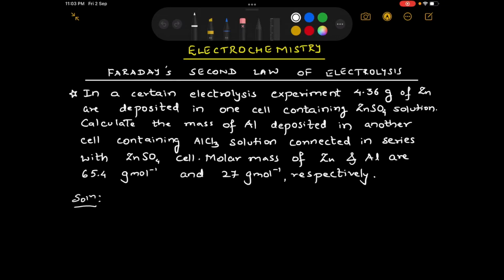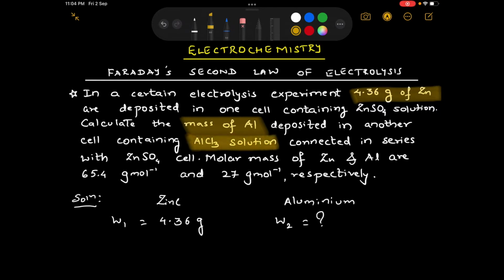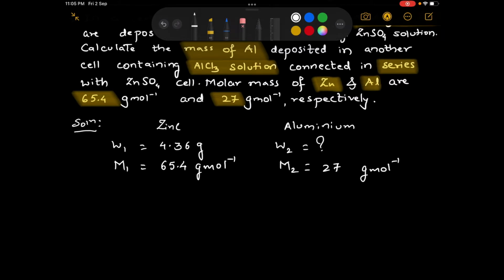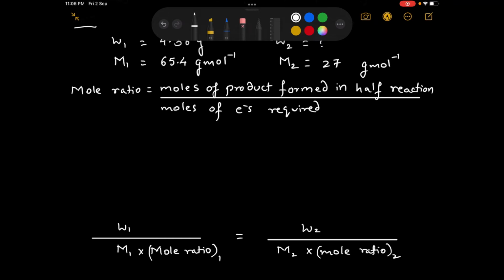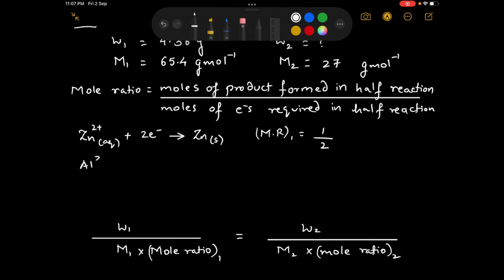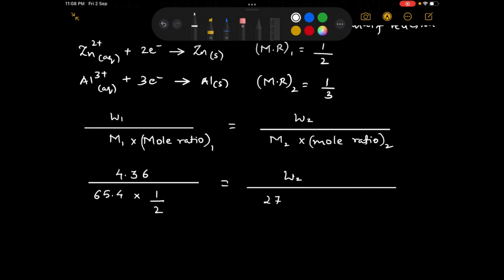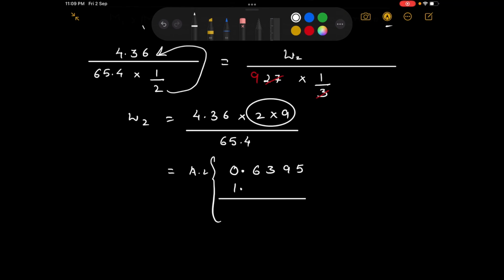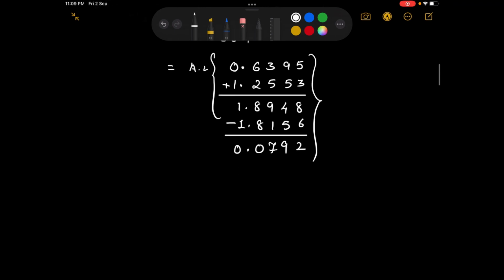Electrochemistry | numerical on Faraday’s second law of electrolysis | In a certain electrolysis exp